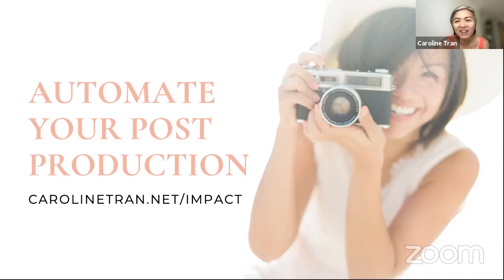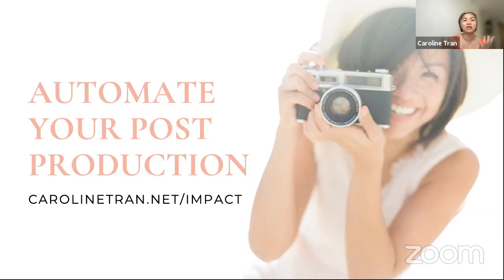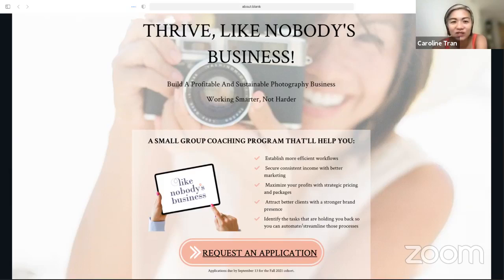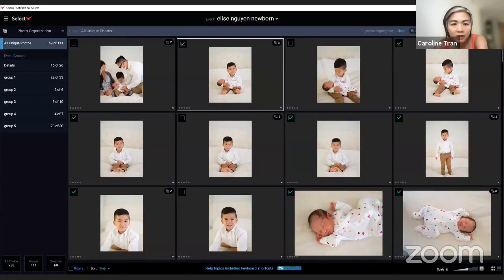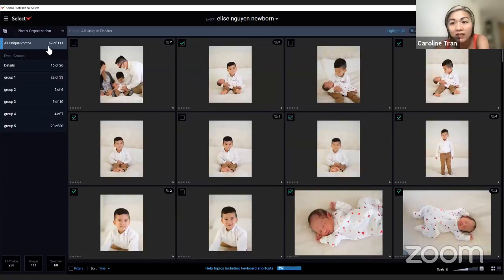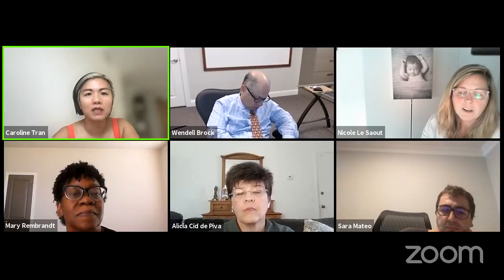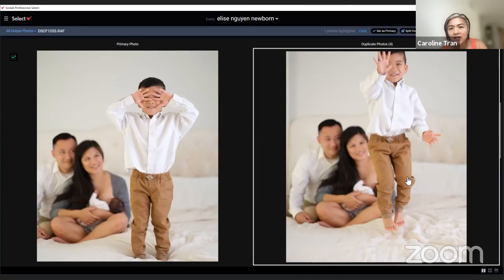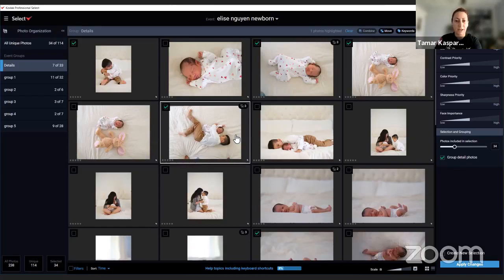Automate Your Photography Culling and Editing with Kodak Professional Select and Refined Presets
Want to join me live for the next episode?